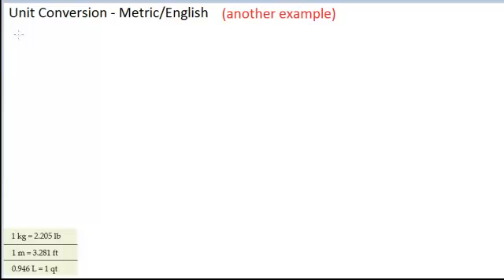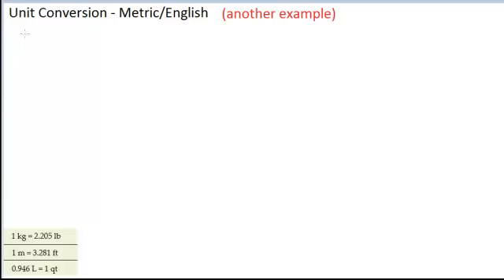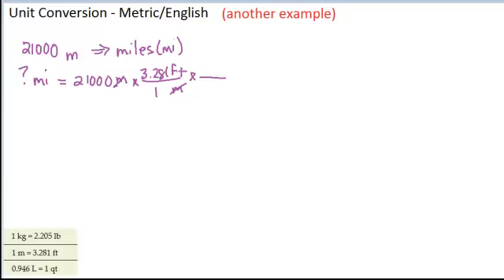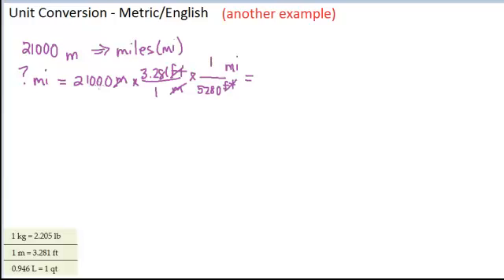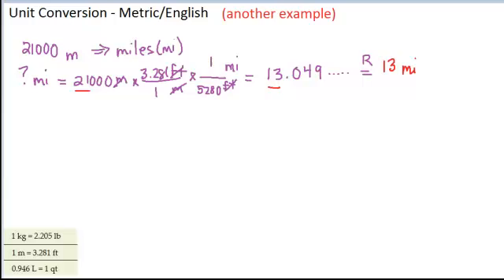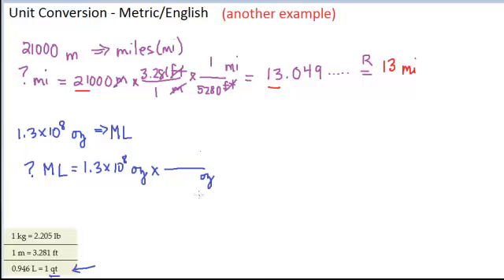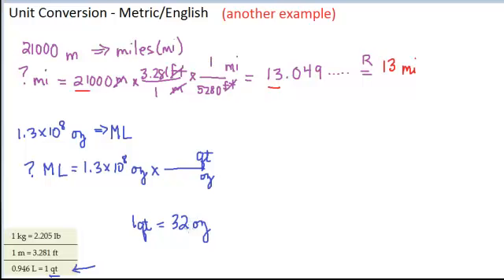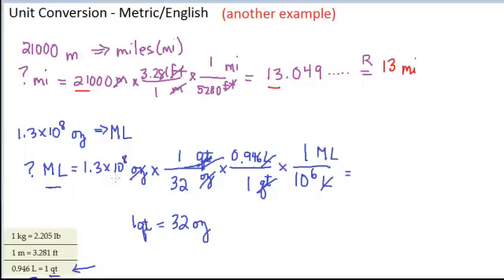Math 1.12 Unit Conversion Metric-English (2)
Converting between metric and English units.